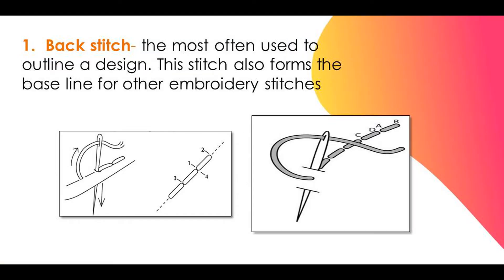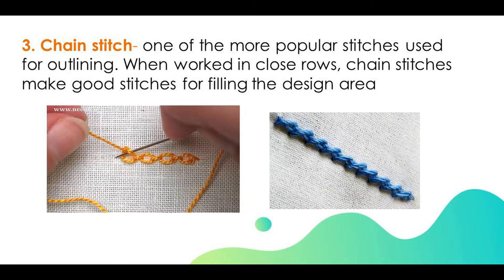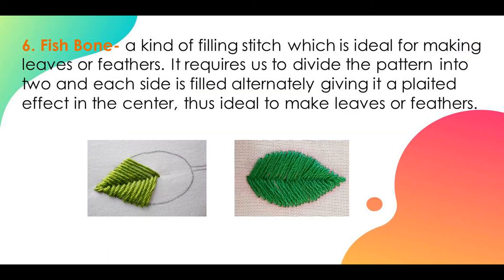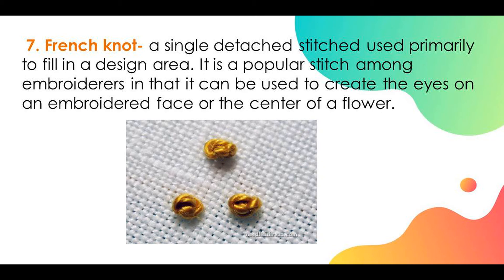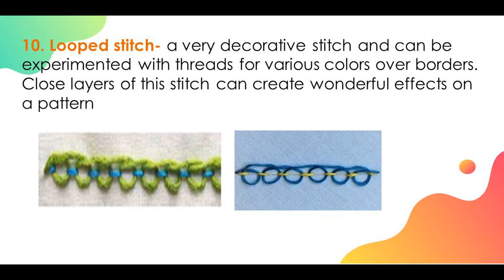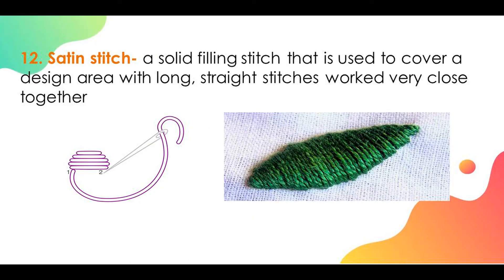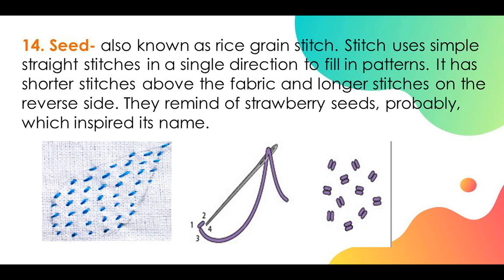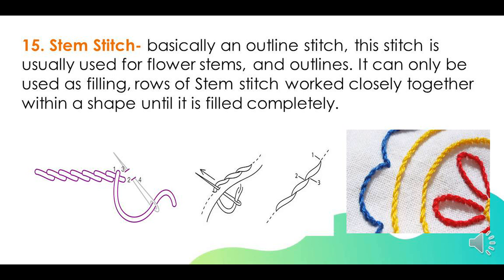DIFFERENT EMBROIDERY STITCHES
HANDICRAFT PRODUCTION (Exploratory) G7/8